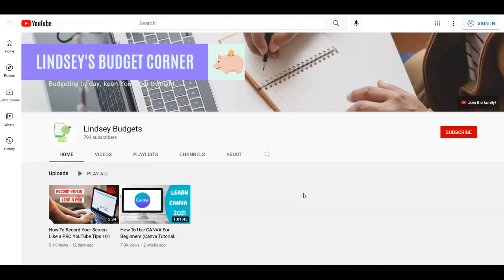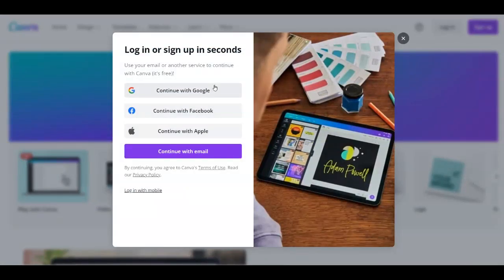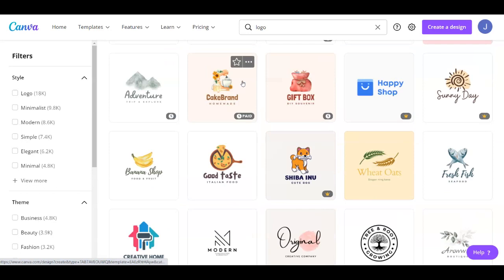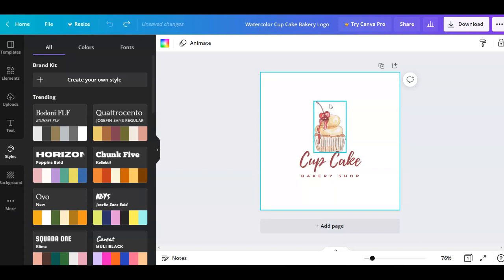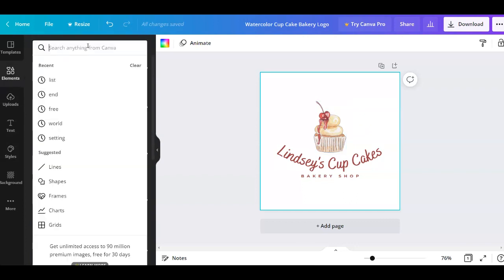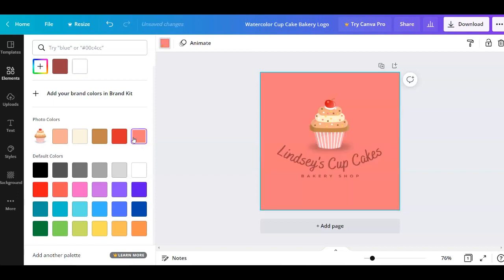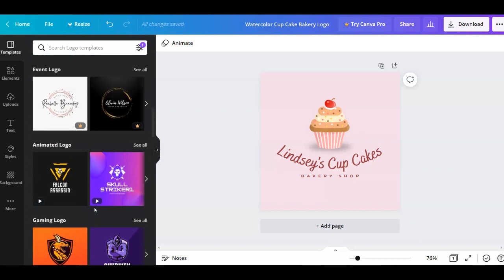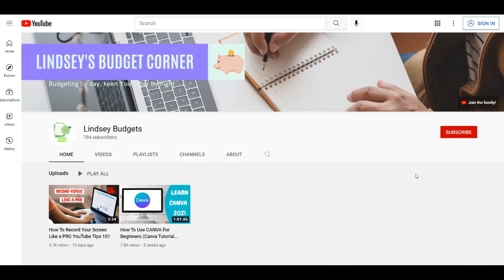Generate a Simple Slogan and Design! How to Use Free Tools For COMPLETE BEGINNERS 2022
Welcome back in this first video of 2022!
When it comes to creating a design there are many websites and many apps online but today we will share one of the tools and features that can help beginners feel like a pro! You do not need to have any background knowledge as this one is very simple and convenient!
The whole video is organized in the form of a sample where I will design something simple and then find slogans for it to make it more complete!
Make sure to drop a like since we might need it at the first steps!
Thanks!